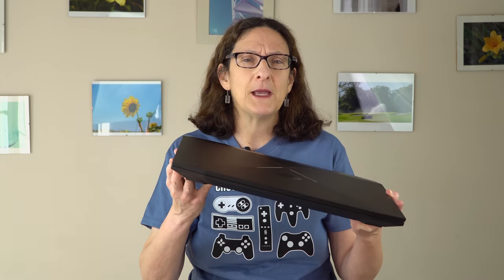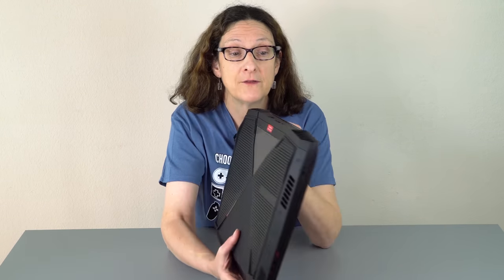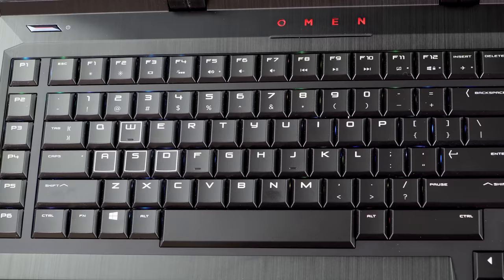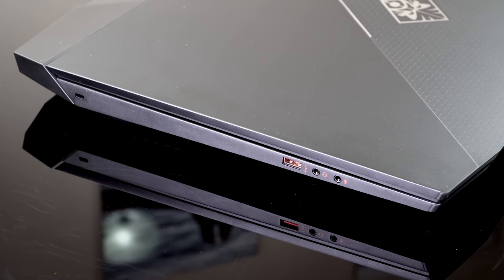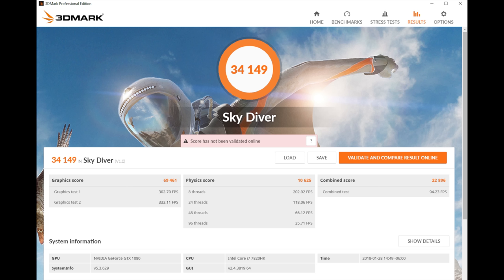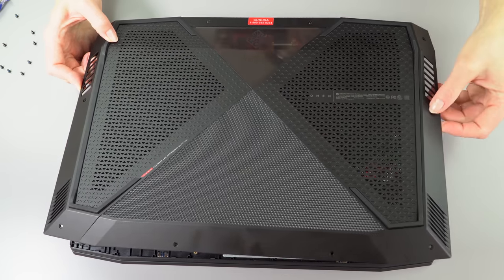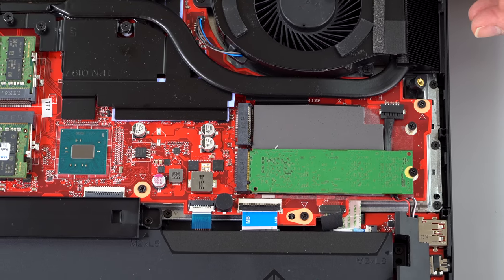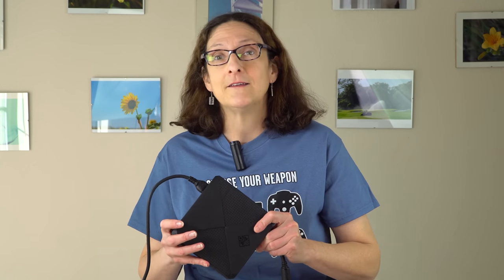HP Omen X 17 Review - Overclockable & GTX 1080 with a Unique Design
Lisa Gade reviews the HP Omen X 17 premium gaming laptop with a unique design and powerful Intel Core i7-7820HK overclockable CPU and NVIDIA GTX 1080 graphics. Pricing starts at $1800 for a Core i7-7700HQ with GTX 1070, and our higher end config runs $2300 to $2500. Our review loaner was provided by Computer Upgrade King (cukusa.com), and they offer various upgrades at the time of purchase (SSD, HDD and RAM). The notebook has a 17.3” full HD IPS 120Hz display with NVIDIA G-Sync and there’s a 4K option too. An RGB programmable backlit mechanical keyboard is standard as are 2 Thunderbolt 3 ports. It’s available with up to 32GB RAM and has 2 M.2 PCIe NVMe SSD slots and 1 HDD bay. It competes with the Alienware 17 R4, Acer Predator 17 and MSI’s GT series.